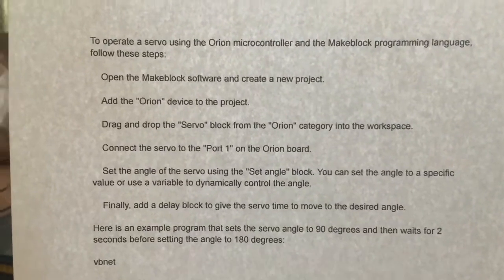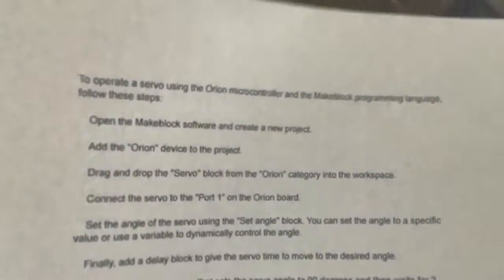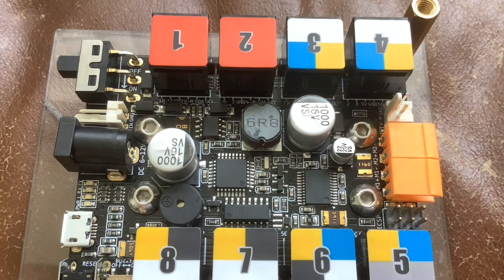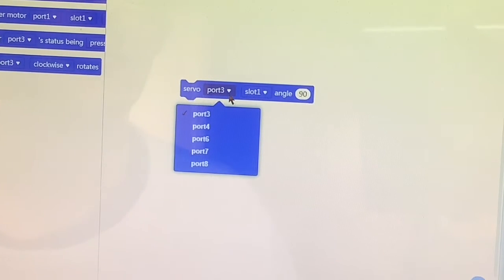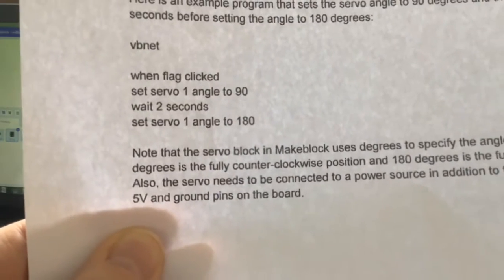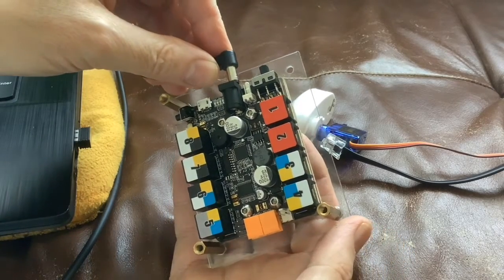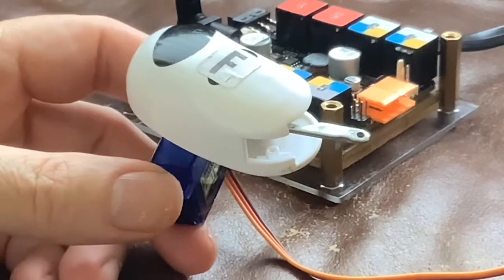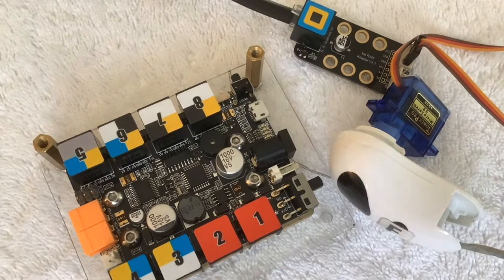We asked ChatGPT OpenAI AI chatbot to write a program to control a servo and then tried it out.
We asked ChatGPT OpenAI AI chatbot to write a program to control a servo